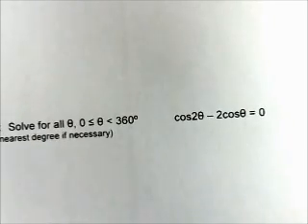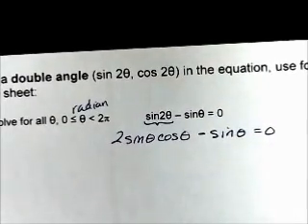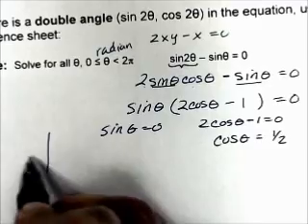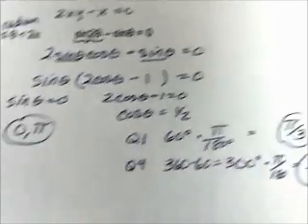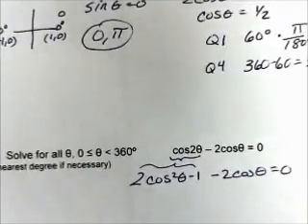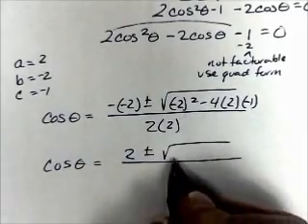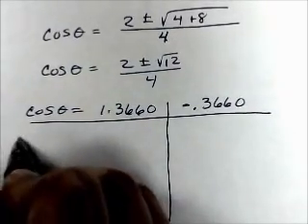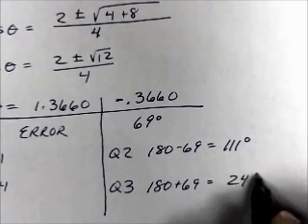Alg2 13 5 Solving Trig equations containing double angles